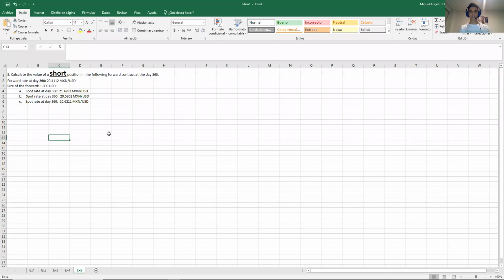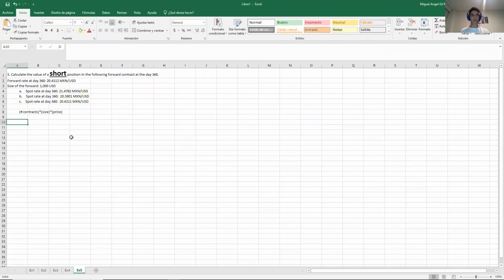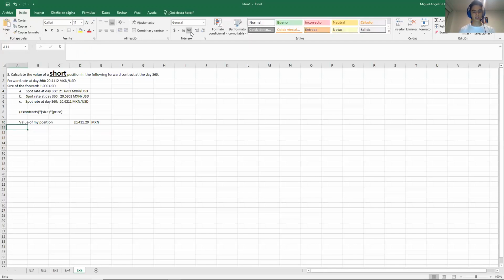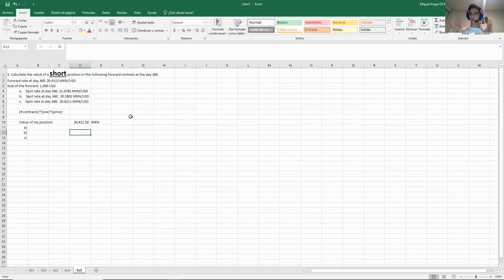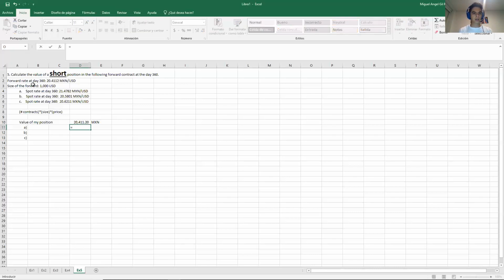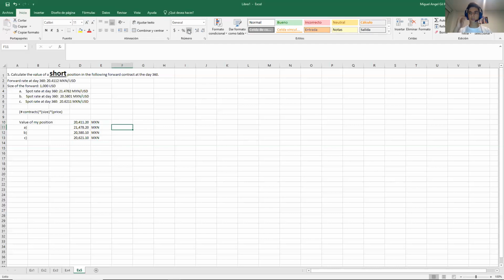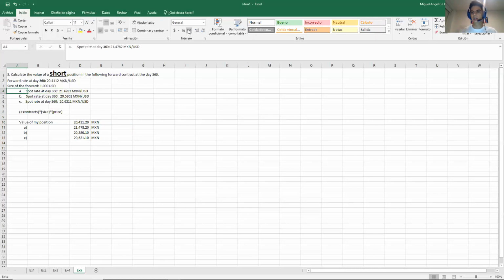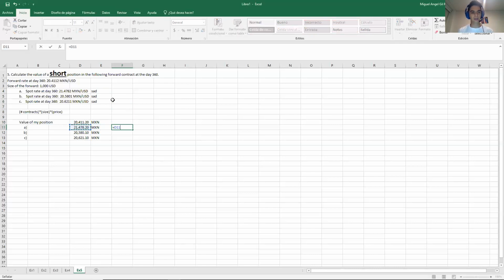Solving Homework 9 Ex5